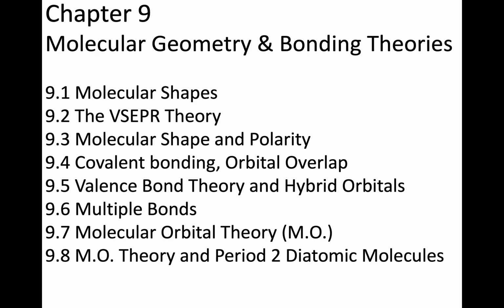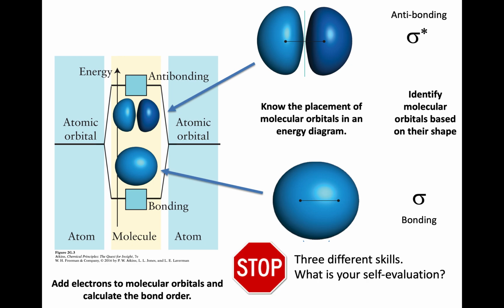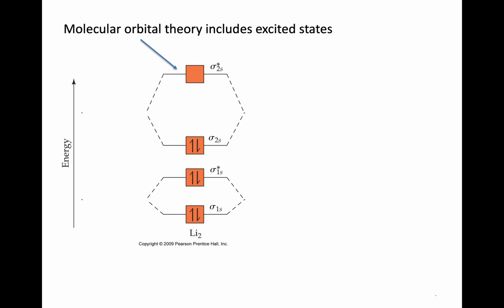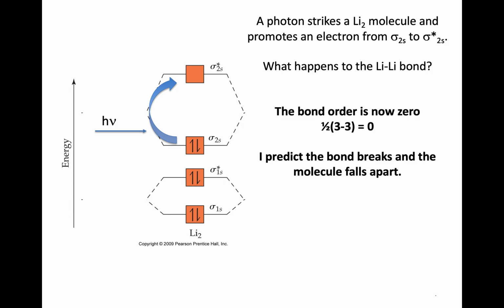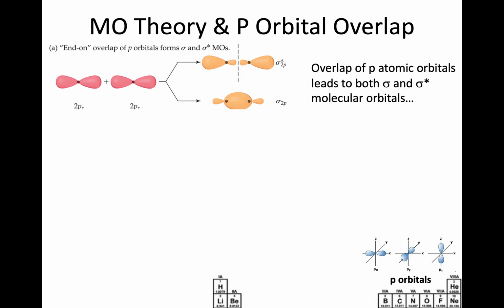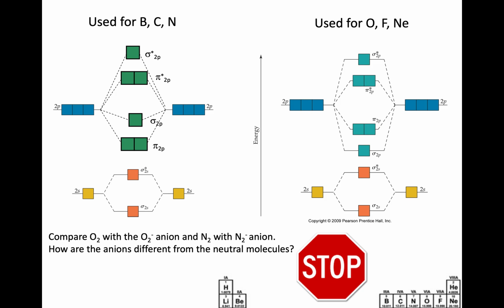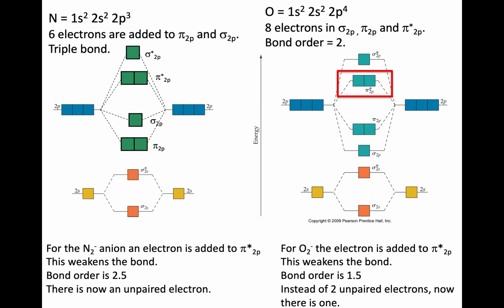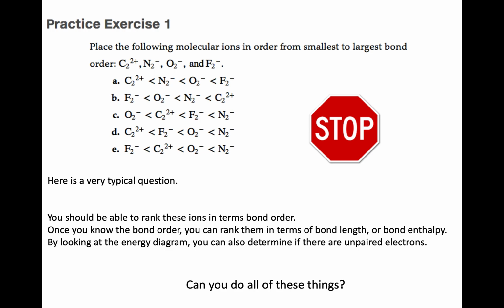Chapter 9 MO continued pre